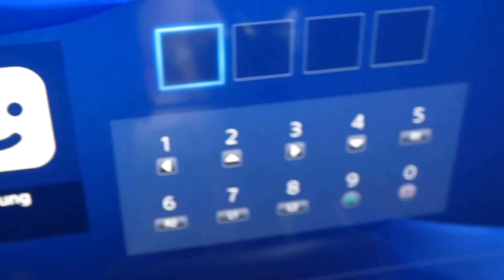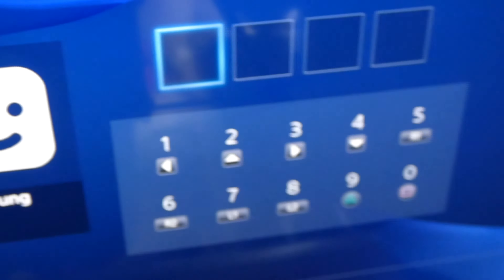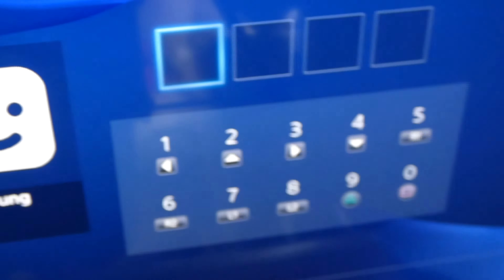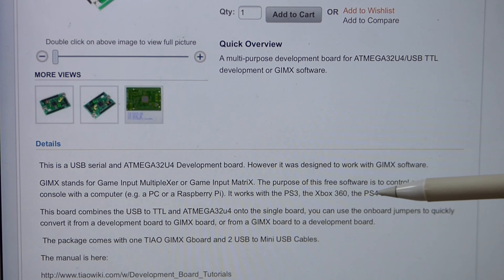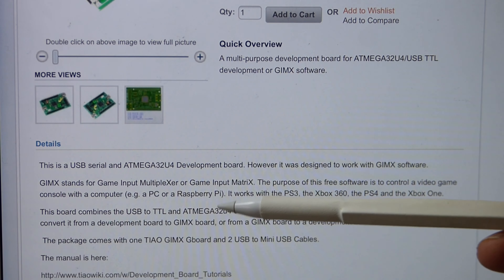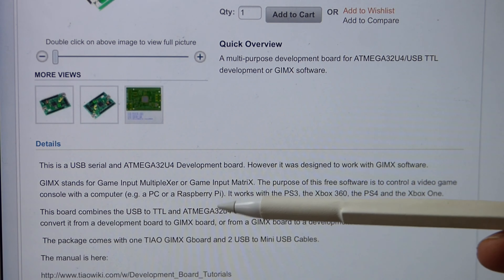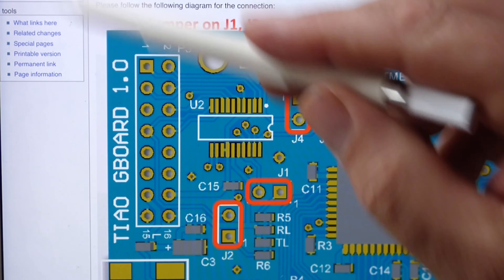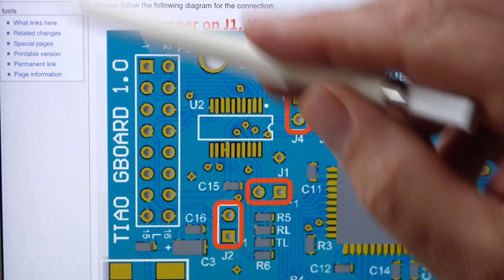Ps4 dirt rally with G25 steering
How to use old $700 equipment on new technology with a $25 chip and firmware. 2016 June